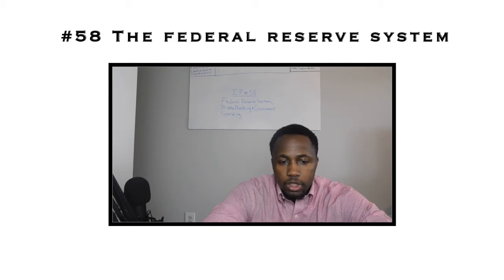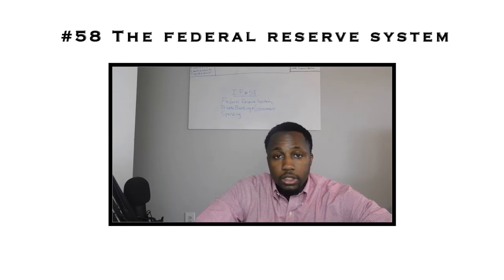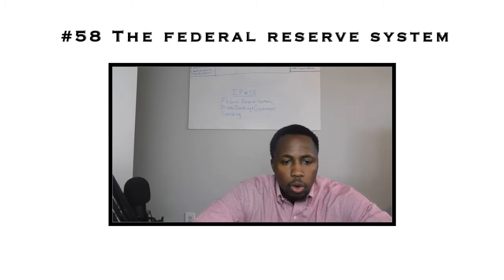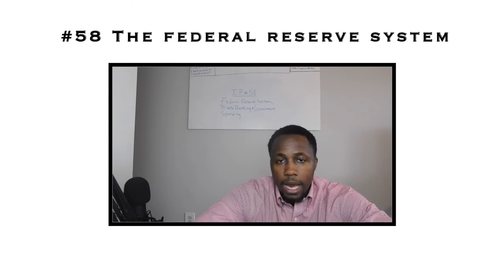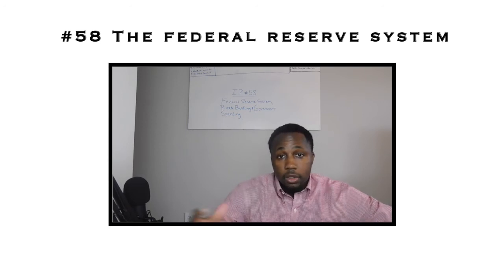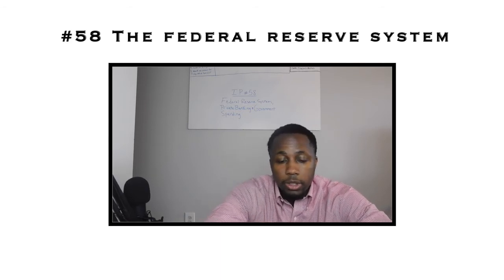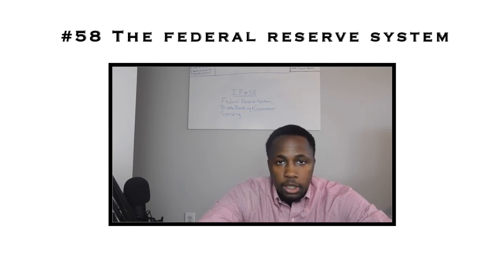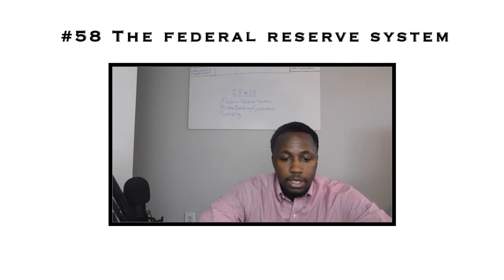FEDERAL RESERVE SYSTEM, GOVERNMENT SPENDING, & PRIVATE BANKING #58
When did the Federal Reserve come into existence, what are they designed to do, and how is their influence our current financial system? All of these questions were detailed in this episode.

Kevin also provided an explanation of why the Federal Reserve was created and how monetary policy is facilitated.

He also describes the hidden truths of the Fed that isn't explain in your average school textbook. Kevin provided insight on how the Federal Reserve works with the government and the private banking system with manipulating debt in our economy.